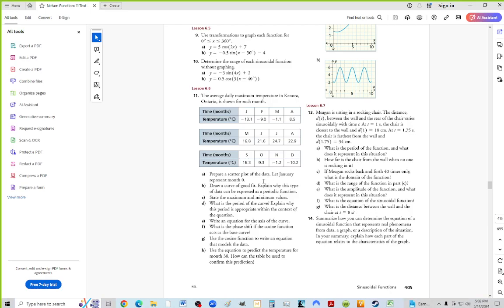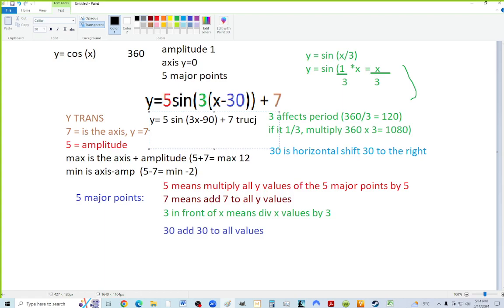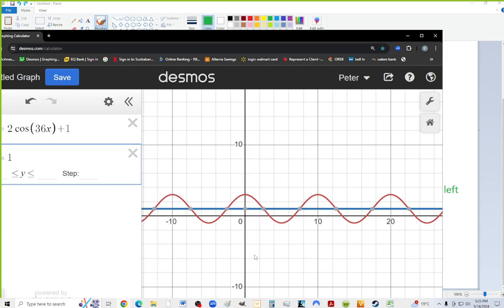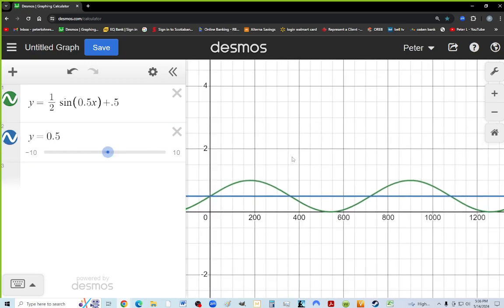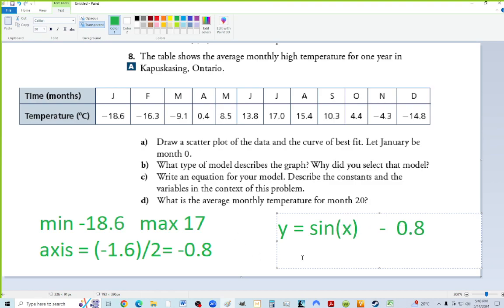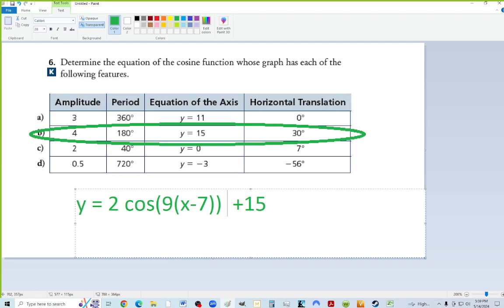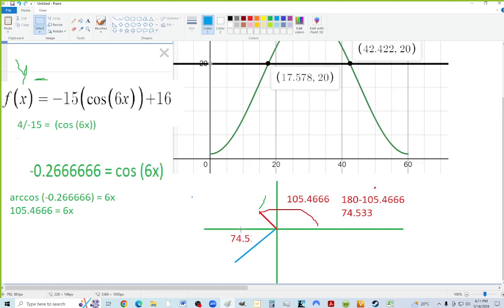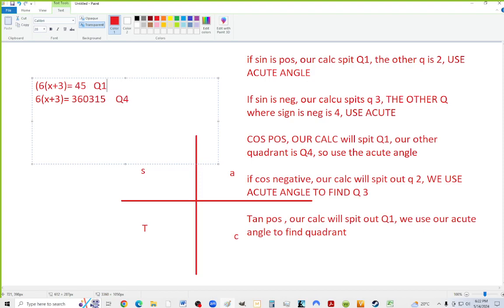tonights difficult session on sin/cos transforms and models and solving for y